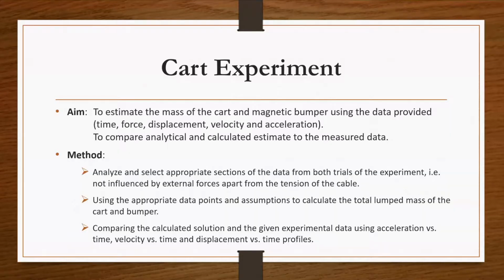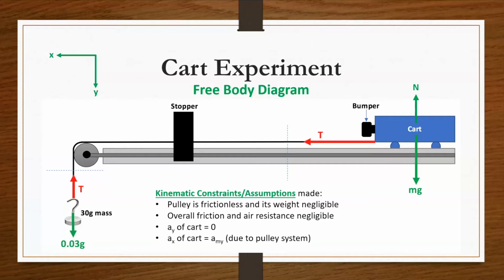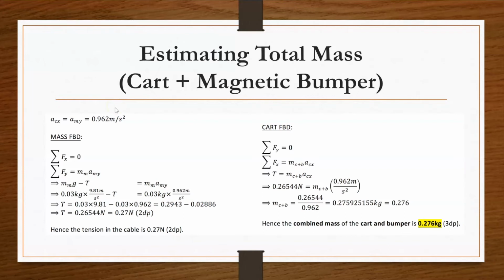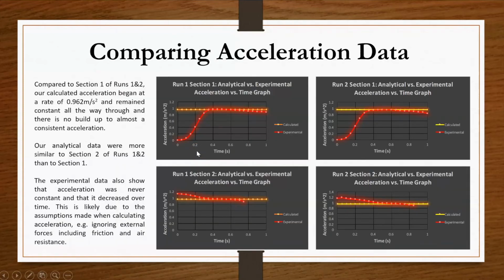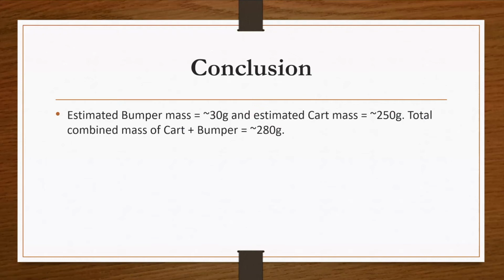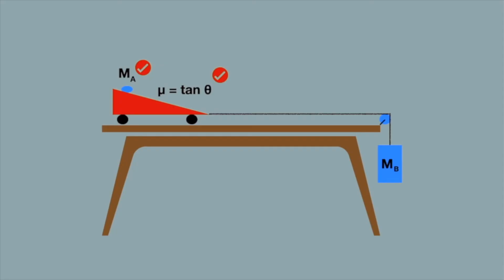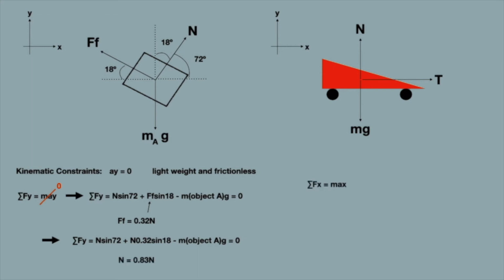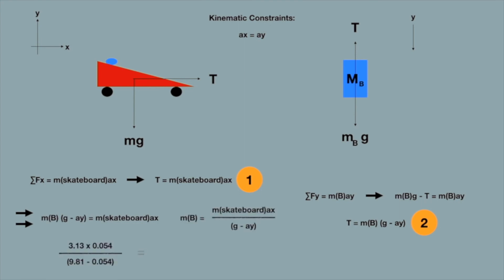ENGGEN 121 Dynamics Group Assignment 2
This video was produced by Group T20-04, consisting of: Caleb Brunton, Felicia Nasrun, Joseph Chan and Rizma Pradhan.

Introduction: 0:00
Cart Experiment: 0:09
Our Own Experiment: 5:32
At 6:57, narrator said cos 18 instead of sin 18. We have acknowledged this mistake.